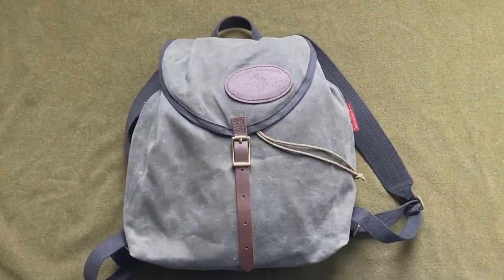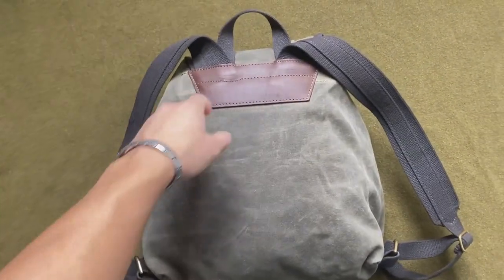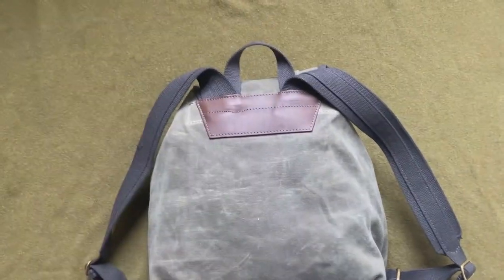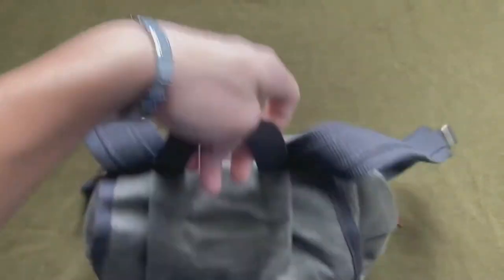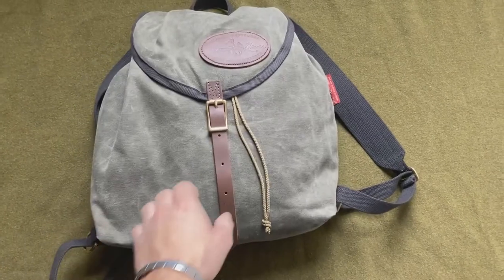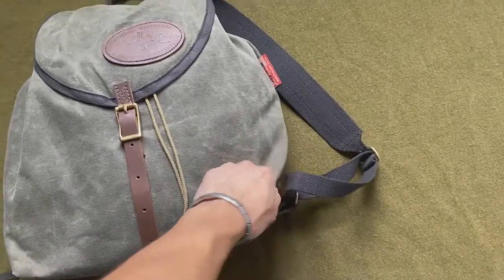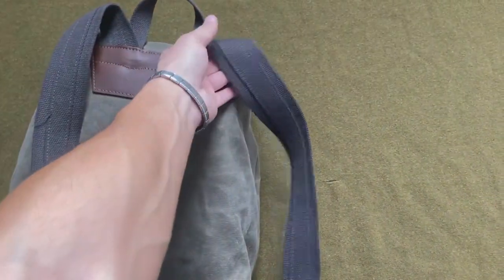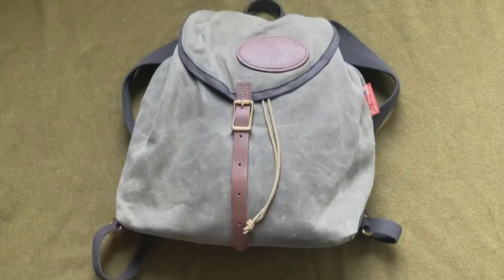Frost River Knapsack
In case you were interested in buying the pack and wanted a better look at it here you go! I definitely recommend it, it's an awesome pack.